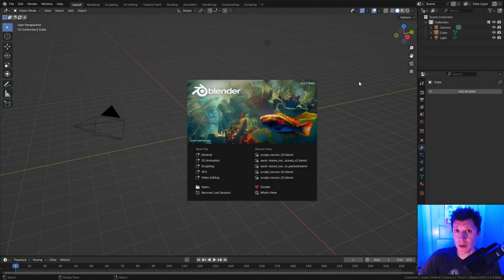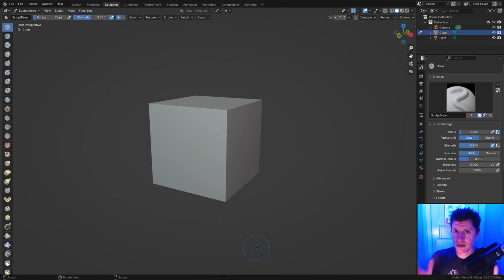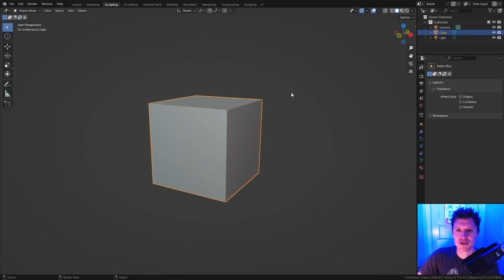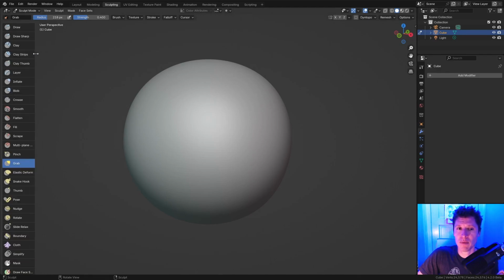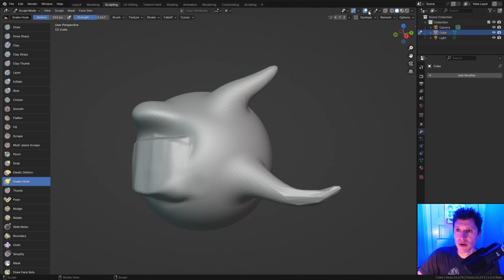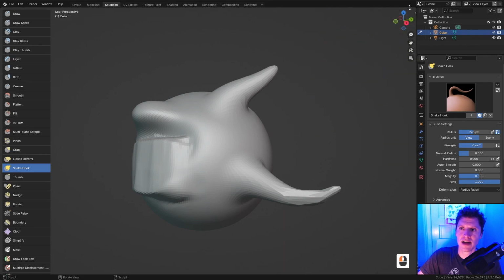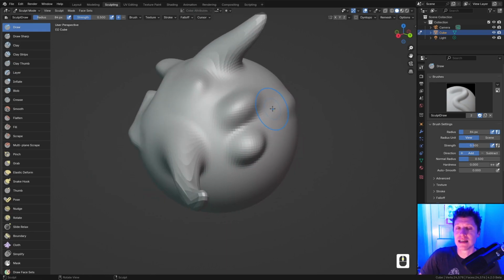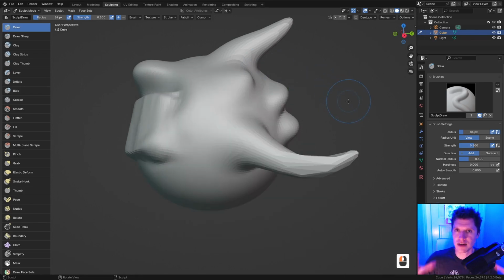Digital Sculpting_C01L01 sculpt mode overview